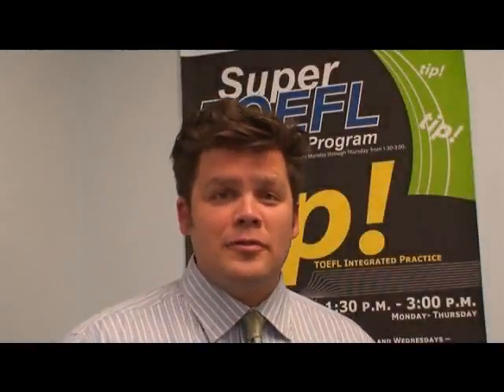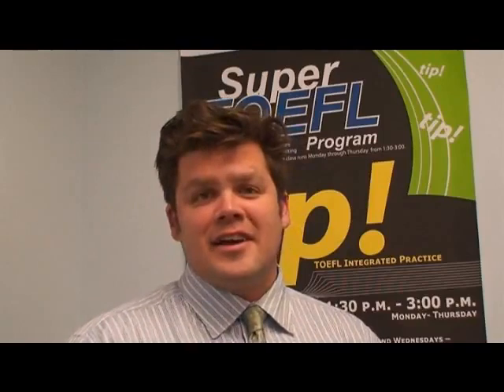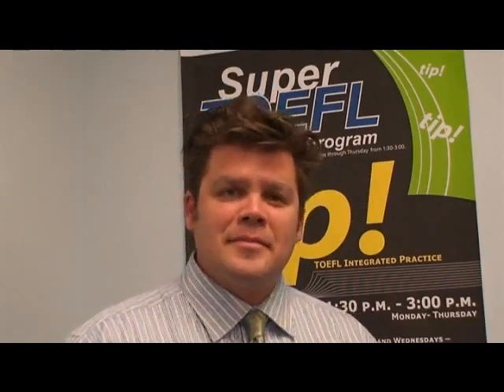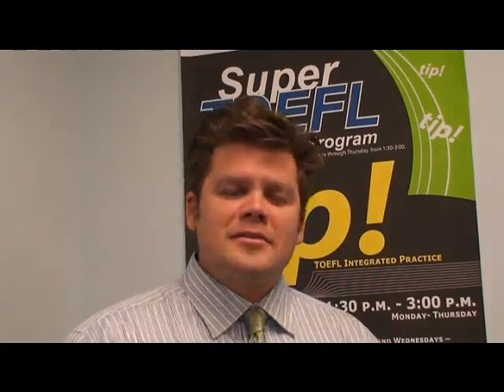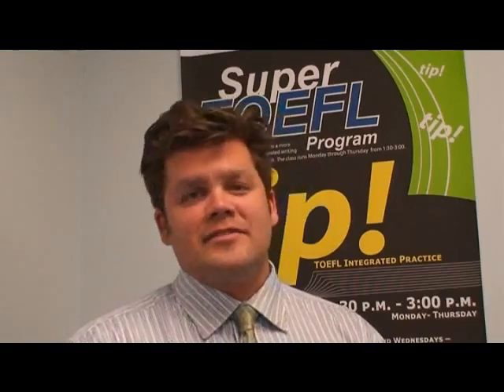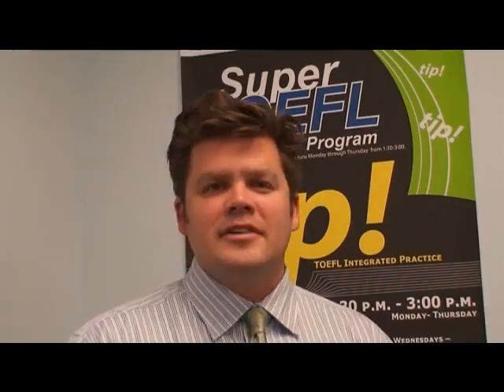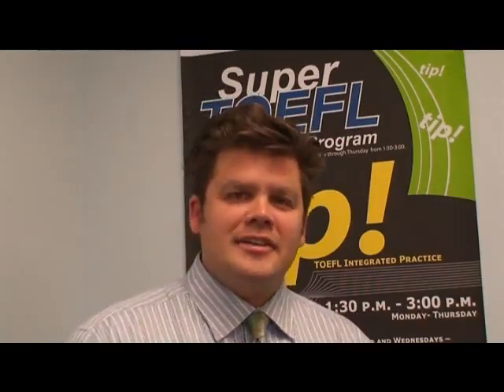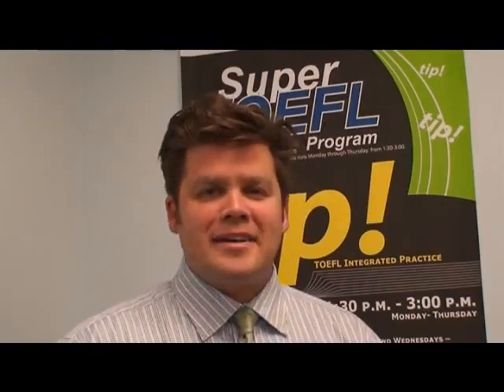YouTube - Online TOEFL Class, with Peter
TOEFL, university, college, admission, graduate, school, english